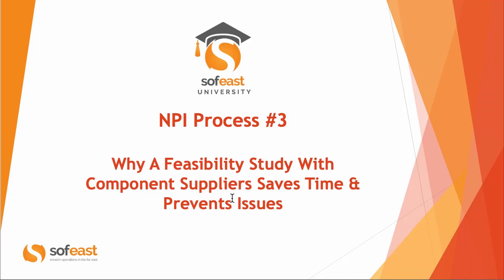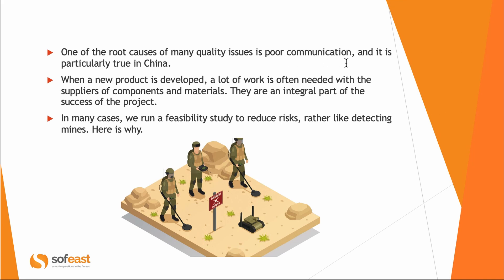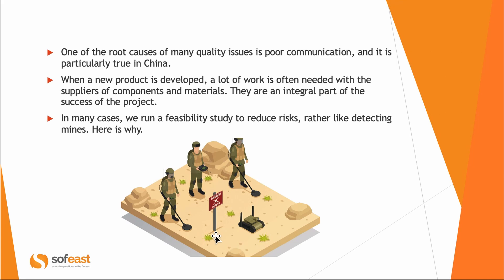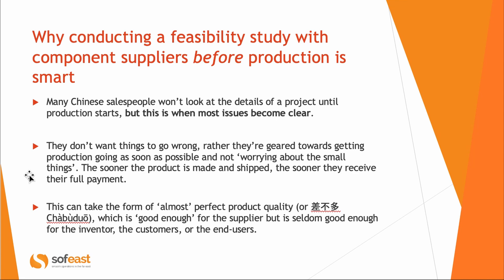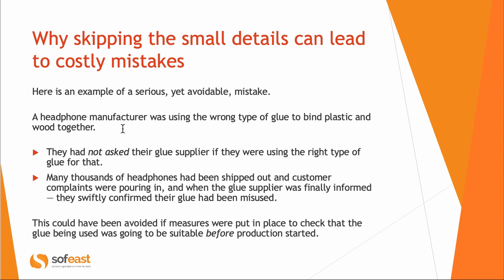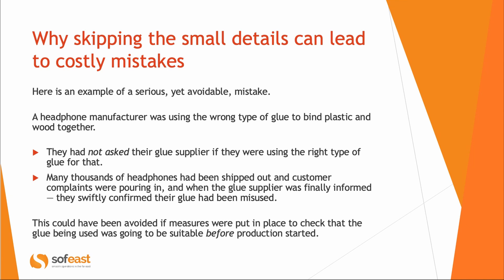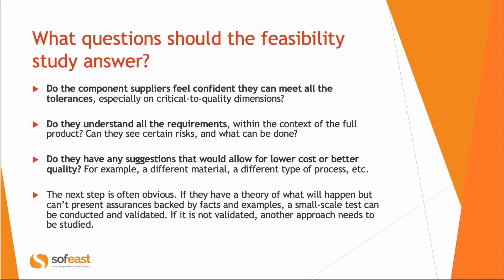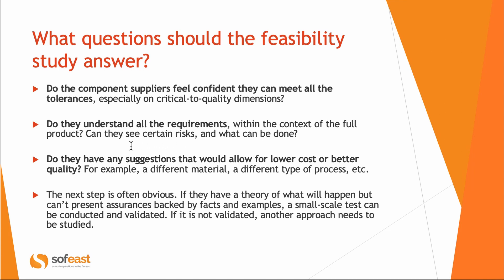NPI Process #3: Why A Feasibility Study With Suppliers Saves Time & Prevents Issues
This is the third video in our series about the NPI process, and in it, we'll explore what a feasibility study is and why it is an important step in the process BEFORE we get to mass production.

It's important to slow down and communicate well with component suppliers and suppliers. The feasibility study you run needs to explore the ability of each supplier of a critical component to produce it on time, within budget, and at the requested level of quality.

Typically, you'll ask these key questions:
- Can they meet all tolerances, especially on critical-to-quality dimensions?
- Do they understand all the requirements, within the context of the full product?
- Can they see certain risks ahead, and what can be done to reduce those?
- Do they have any suggestions that would allow for lower cost or better quality? For example, a different material, a different type of process, etc.

Keep watching to learn more about feasibility studies and how they can help you reduce risk.

If you need help with your NPI process, take a look at our product engineering solutions

For those who are planning on developing and manufacturing a new product in China any time soon, you will love this free eBook 'An Importer’s Guide to New Product Manufacturing in China'